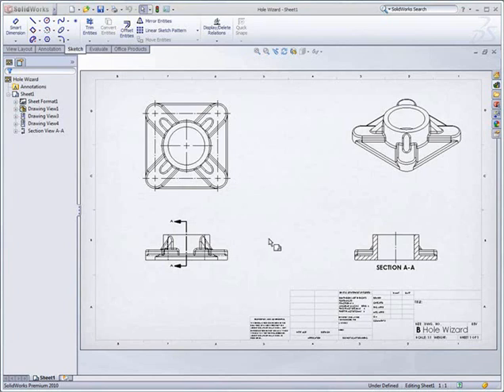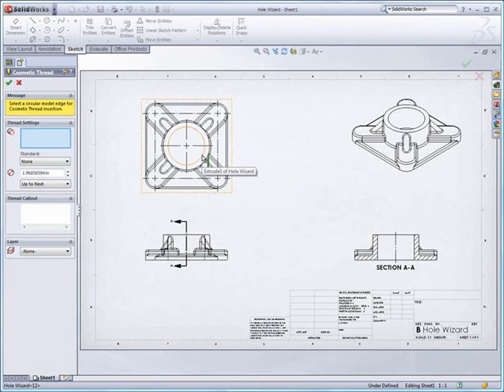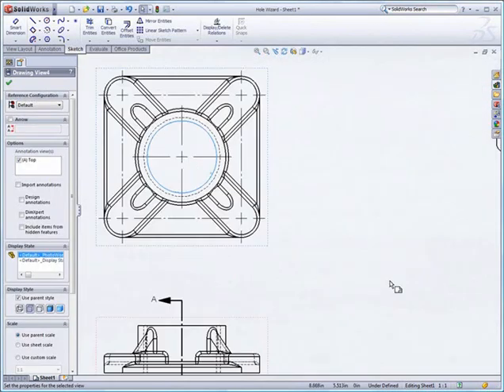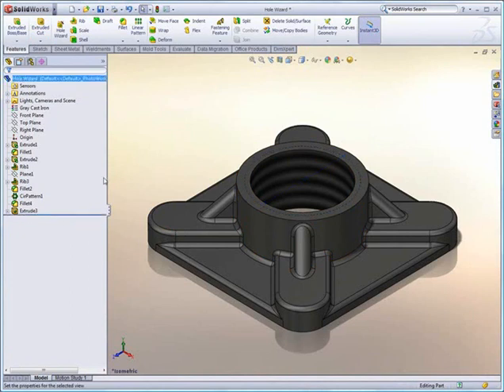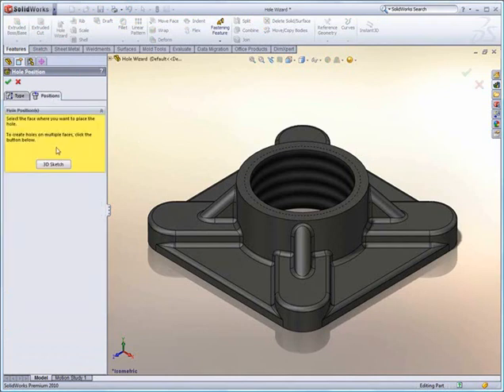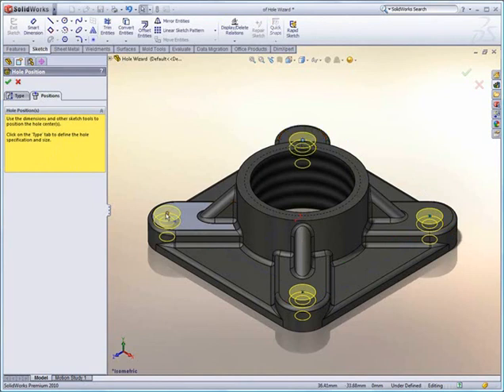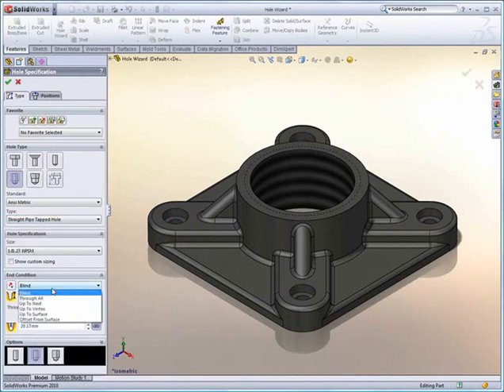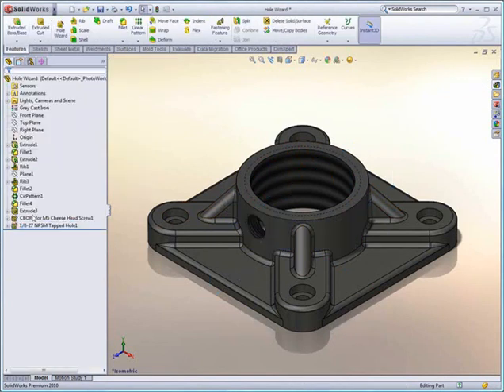SolidWorks 2010 Preview: Holes & Cosmetic Threads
In SolidWorks 2010 to create a cosmetic thread you can now select an edge in a drawing and specify a dimensioning standard and size. Thread callouts can also be created automatically. When creating a Hole Wizard hole, straight pipe tapped holes for all standards, not just DIN, are now provided. In addition you no longer have to preselect a planar face to create a 2D sketch. For a 3D sketch select a non-planar face or explicitly request a 3D sketch.